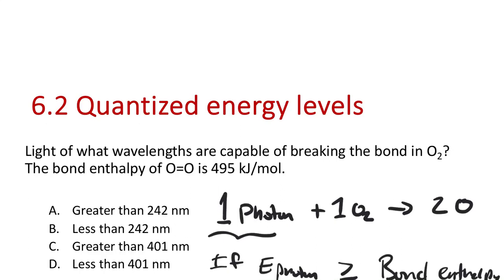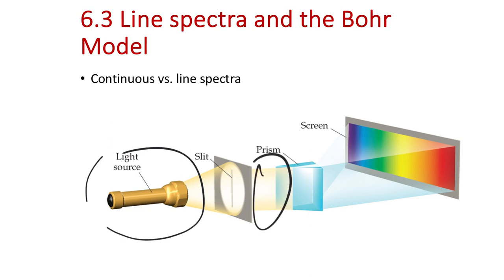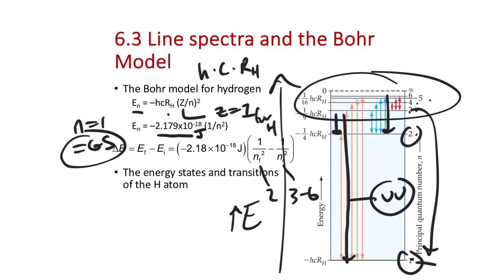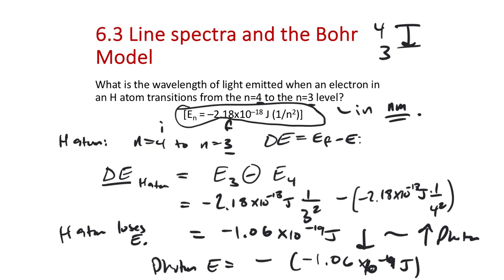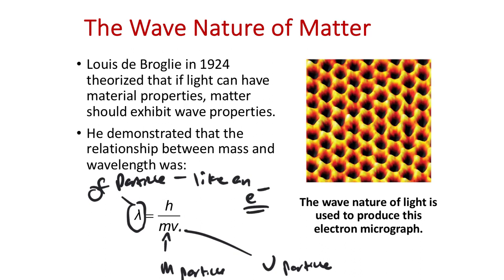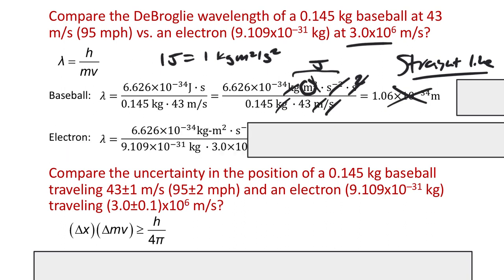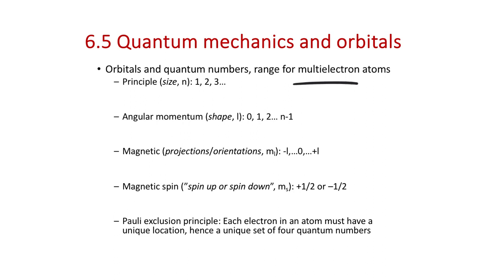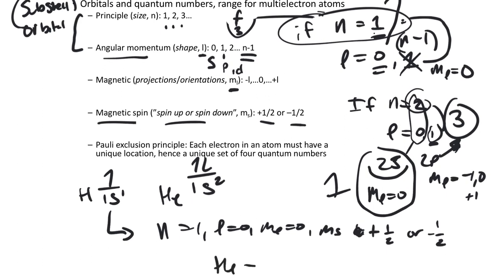Fri Oct 6 - Lecture 19